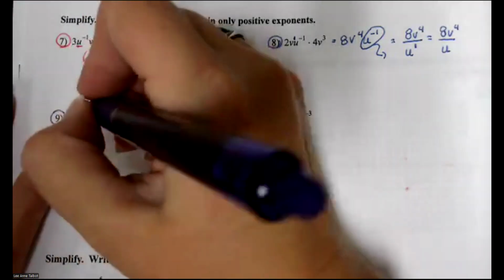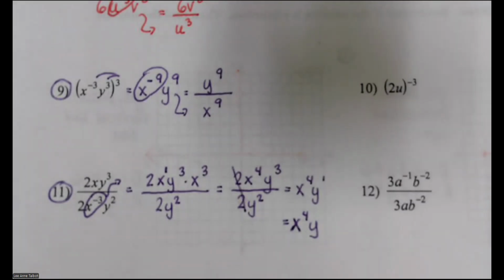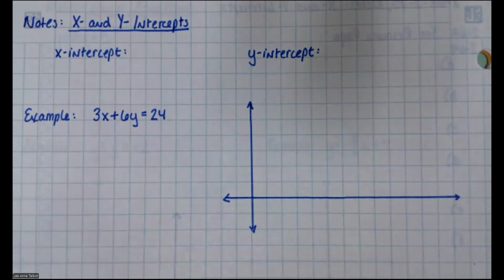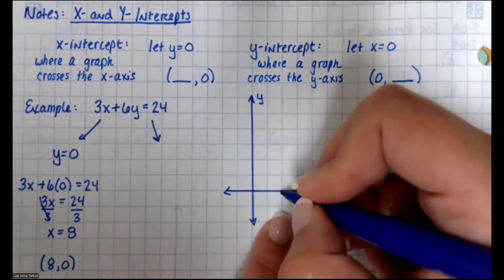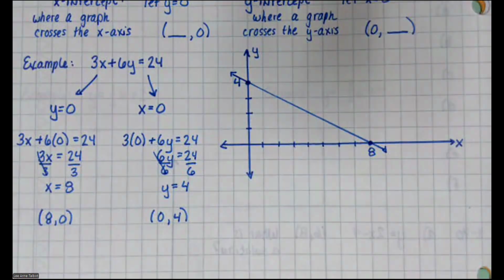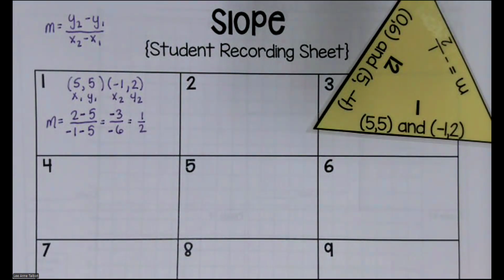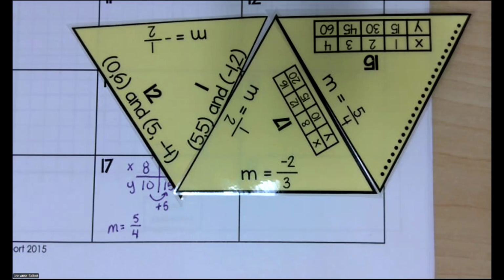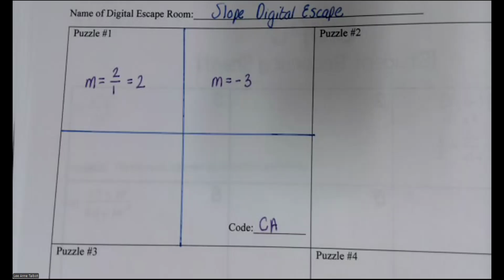9/19 - Integrated Math 1 - X- and Y-Intercepts Notes, Slope Puzzle, Slope Digital Escape